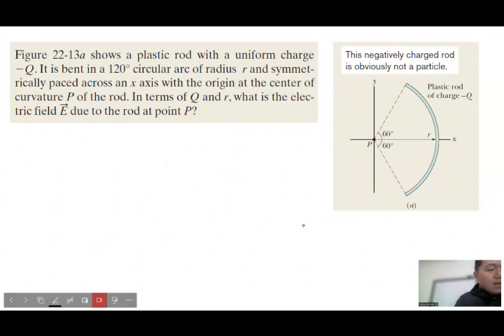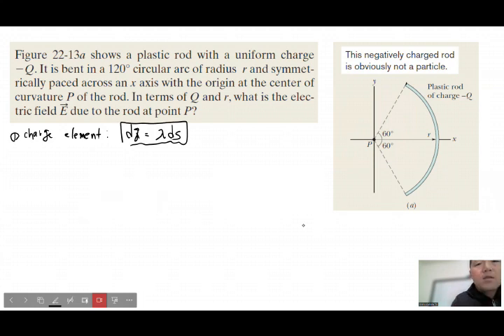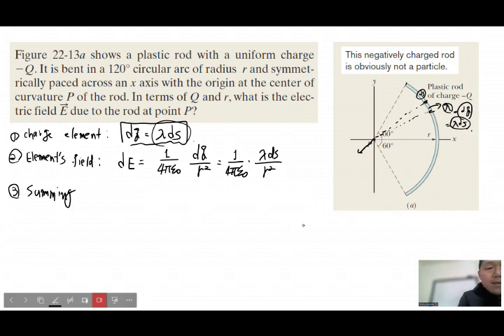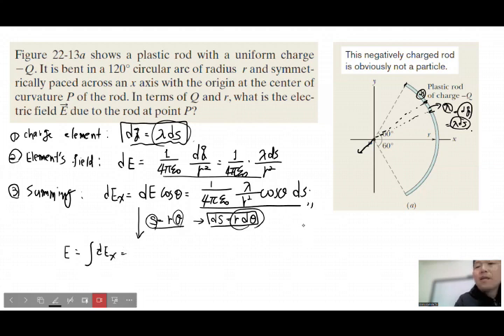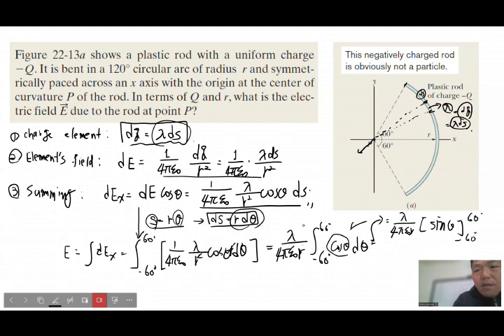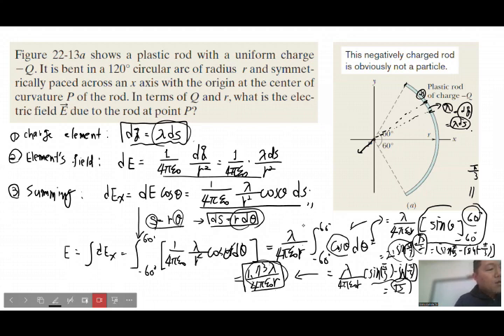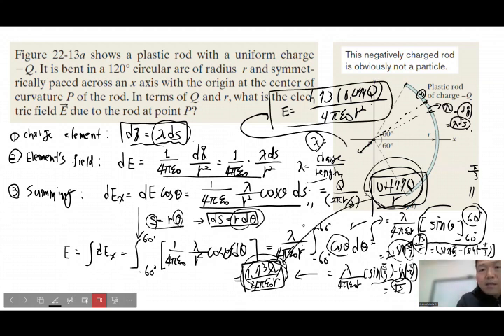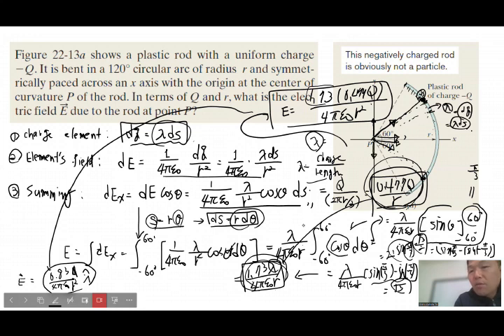APPhyC chpt21 elect ex22 08 020224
AP Physics C Electrostatics Sample Problem 22-8